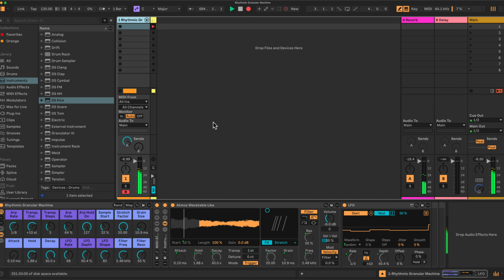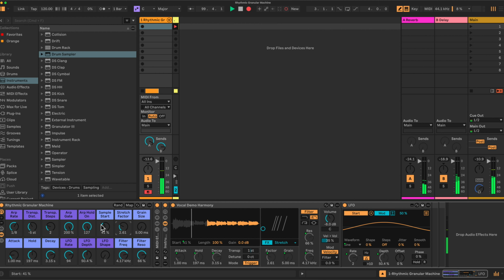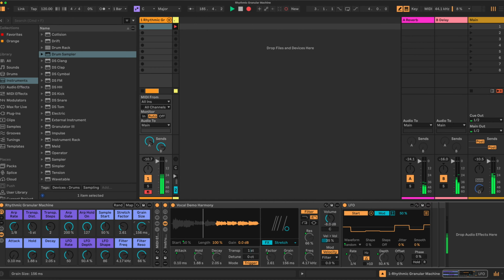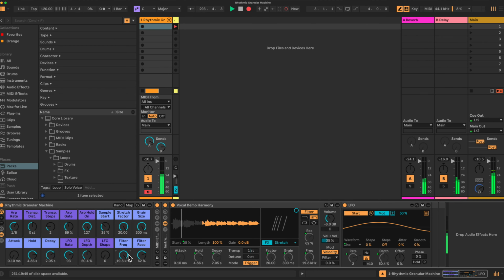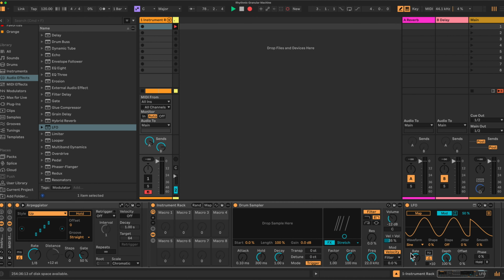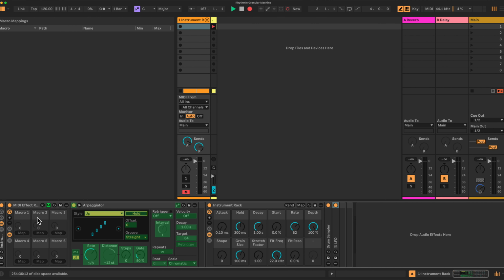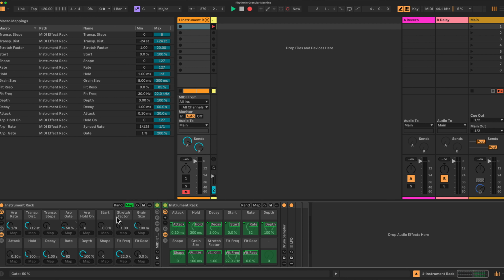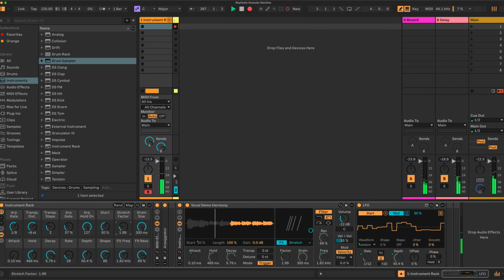Create Granular Rhythms Using Drum Sampler (Ableton Live 12.1)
Generate glitchy and granular rhythms using Drum Sampler, by combining it with other Ableton Live effects. This sound design tutorial shows you how to build the Instrument Rack necessary.

00:00 Intro
00:50 How the Instrument Rack works
10:54 Set up the Rack
19:25 Rack testing